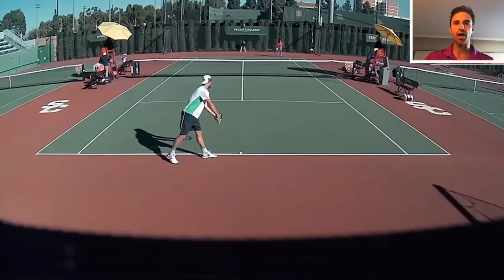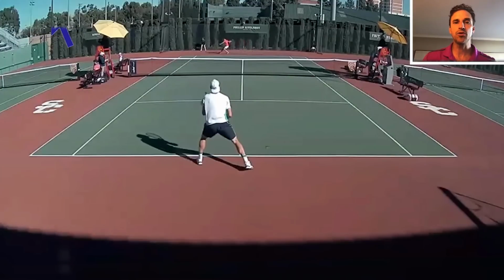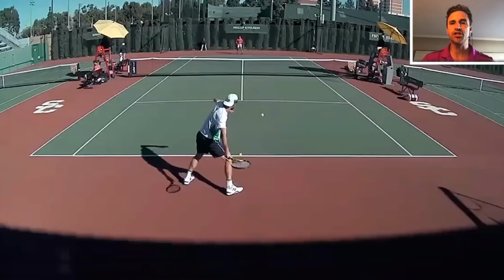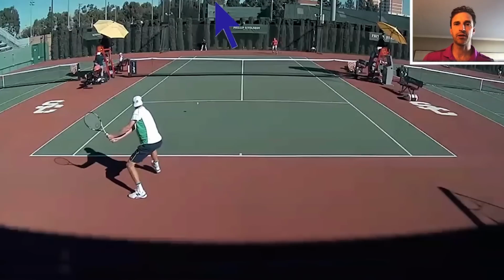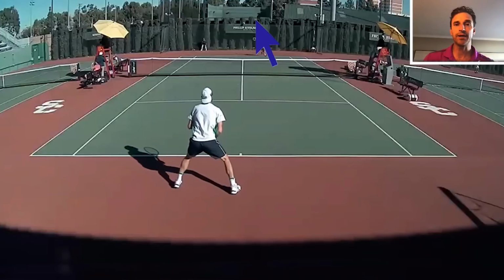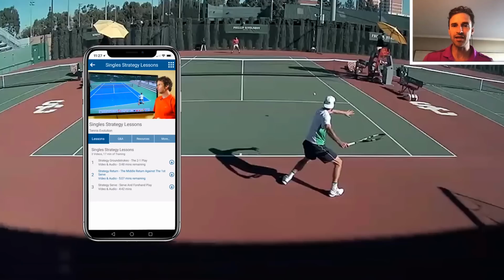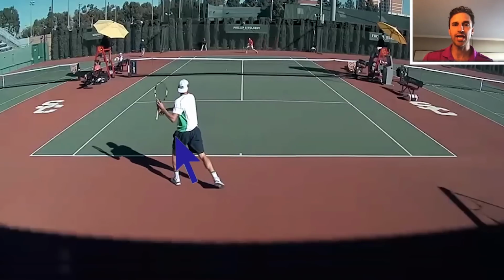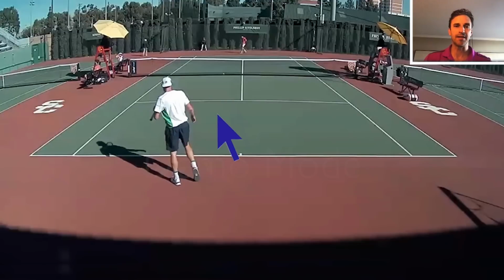SINGLES STRATEGY: 3 Keys To Play Like The Pros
Jeff Salzenstein, Former top 100 ATP Player and USTA High-Performance Coach, shares three key concepts for playing smarter and better tennis to level up your singles strategy. Jeff delivers a detailed point play analysis where he highlights how the pros play so well and consistent.

The three big takeaways from this lesson are:

1.  Aim and hit to safer targets
2.  Play more through the middle
3.  Play each point with clarity and decisiveness

Jeff encourages applying these golden nuggets the next time that you step out in the court. These are the lessons that will help you continue improving and reaching new heights on your tennis game.

Jeff was a top 100 ATP professional in singles and doubles and was the oldest American to ever break the top 100 in the world after the age of 30. During his 11 year pro career filled with injuries and setbacks, Jeff was determined to discover simple methods to make tennis learning easy and fun for himself and for all players committed to improving. Jeff is passionate about peak performance in the areas of nutrition, fitness, injury prevention, and mindset, and much more.